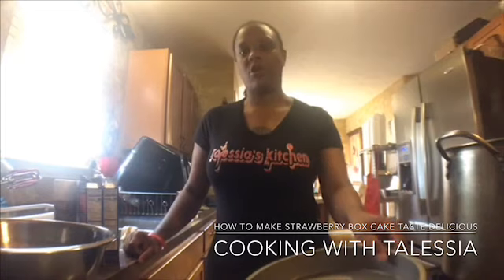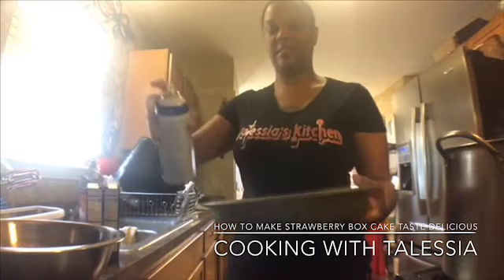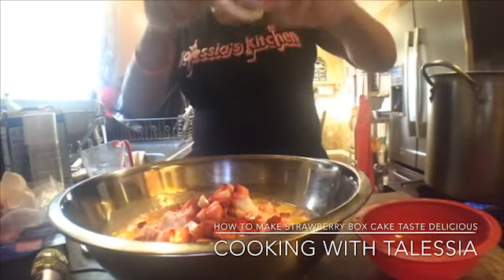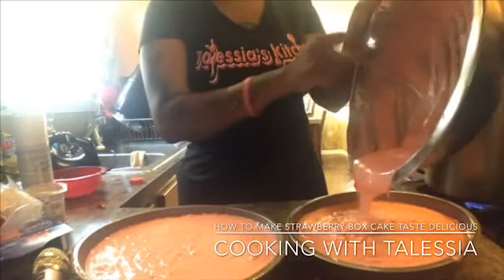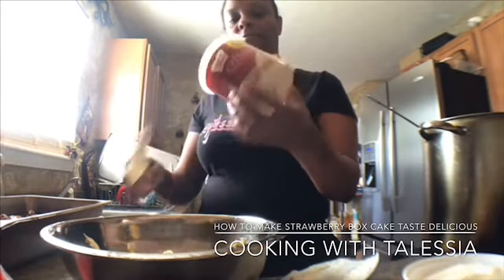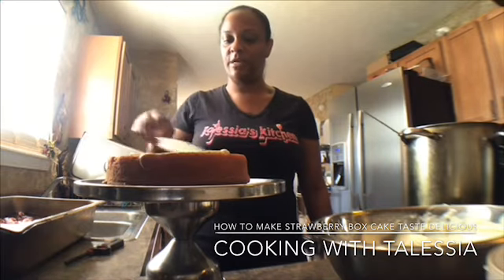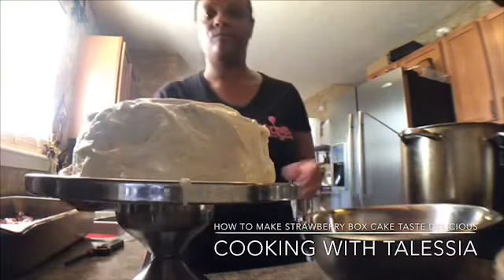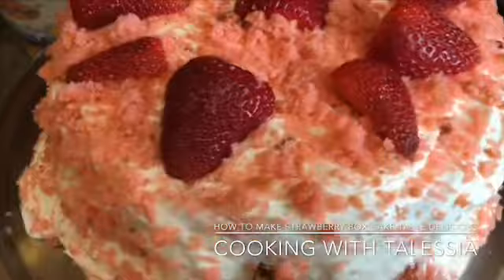How to make strawberry box cake taste delicious and better than a bakery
2 boxes of strawberry cake mix
8 eggs
1 cup of milk
1 cup of vegetable oil
2 tablespoons of cream cheese
3 Strawberries
1 cup of strawberry yogurt

Icing